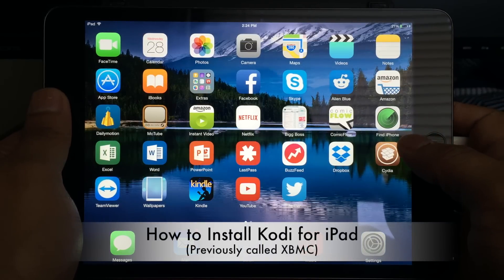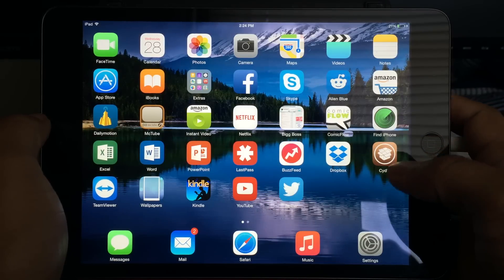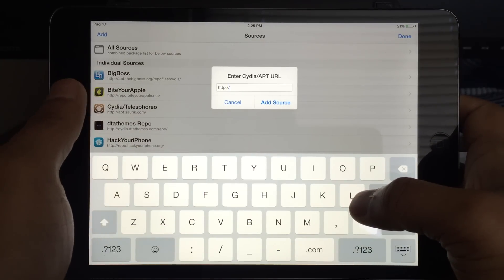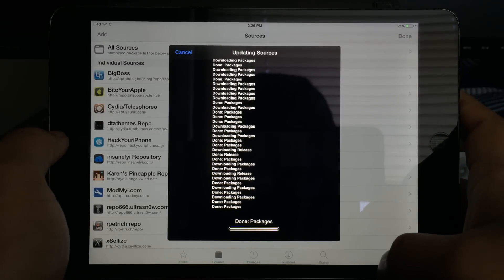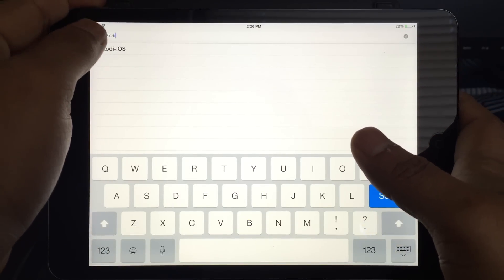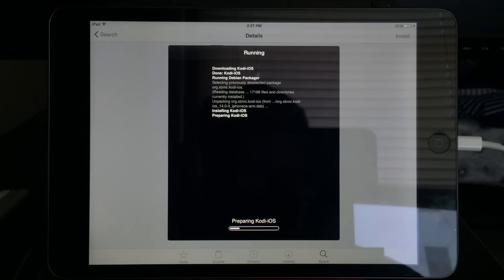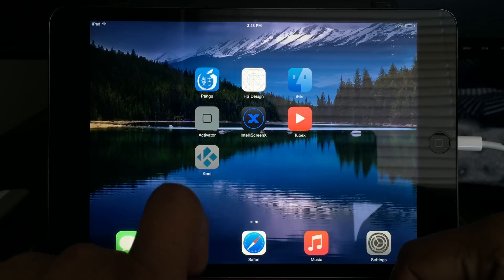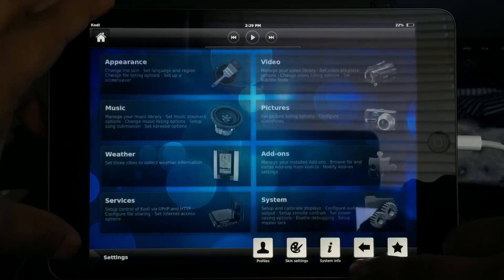How to Install Kodi for iPad / iPhone (XBMC, Stable Build)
This is a how to install video for KODI on a jailbroken iOS device. This version (14.0) is the current stable build for Kodi called Helix.